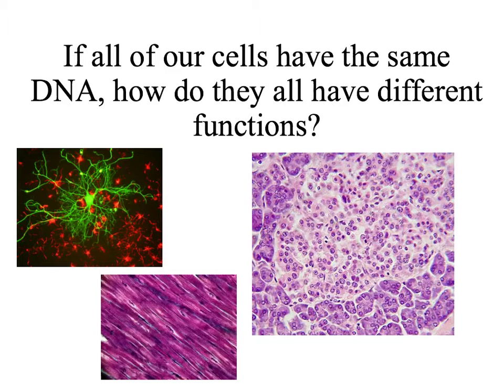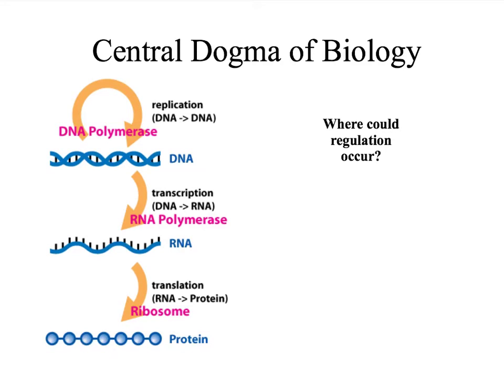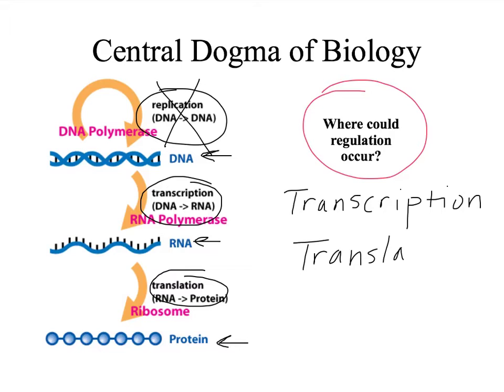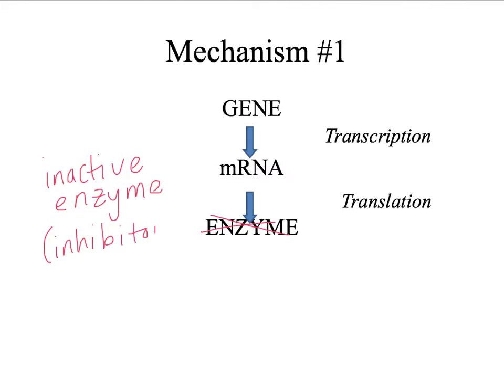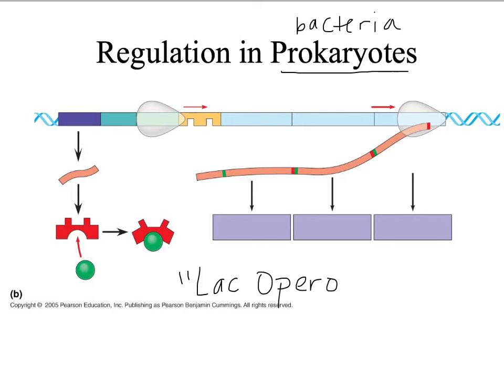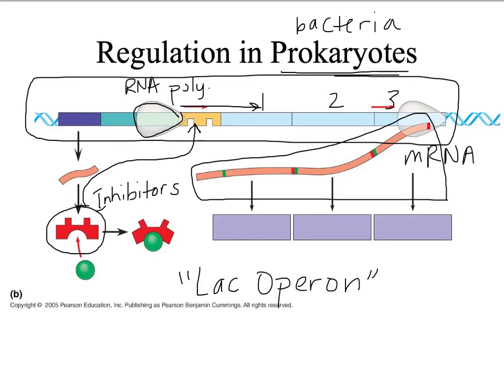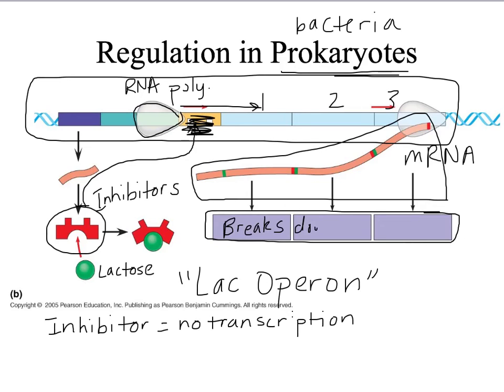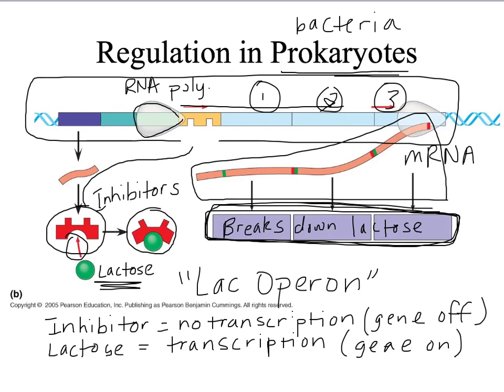Unit 5.1 Gene Regulation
Overview of Gene Regulation and the lac operon.